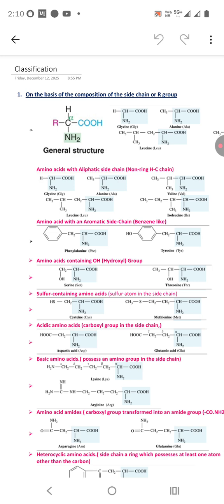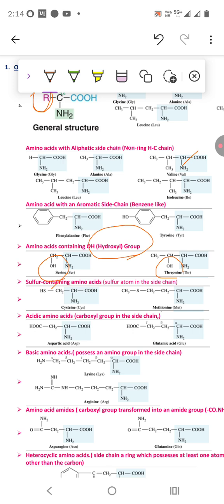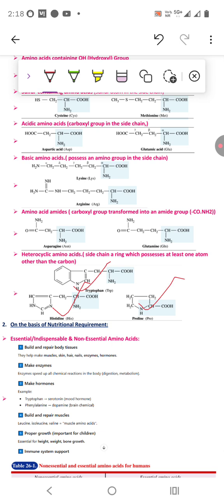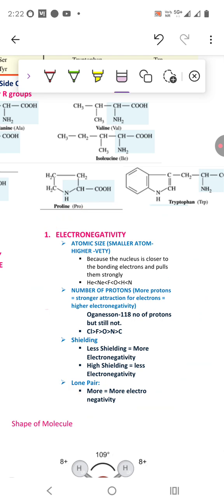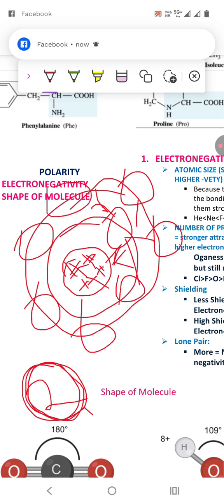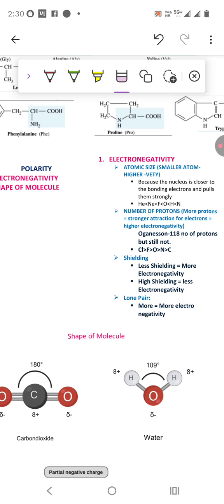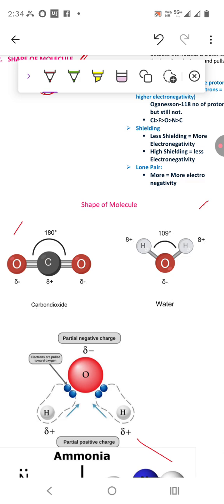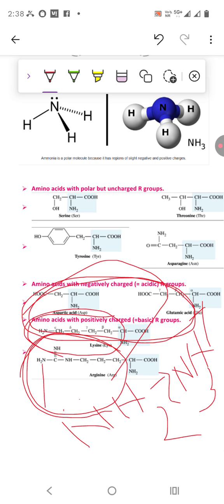Amino Acid classification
part 2 of Amino acid, the classification